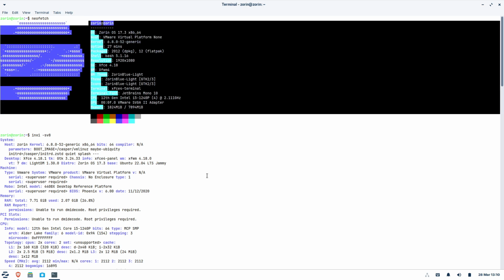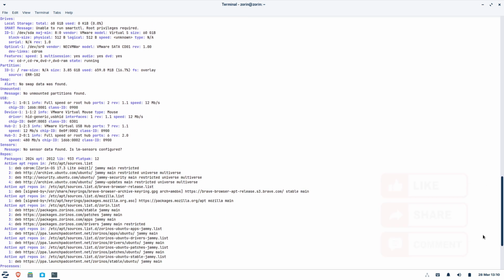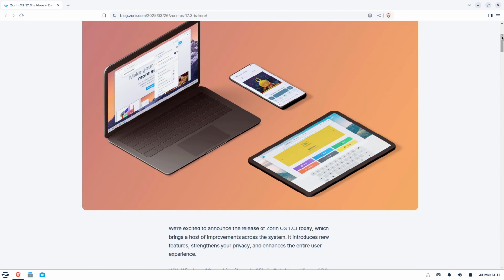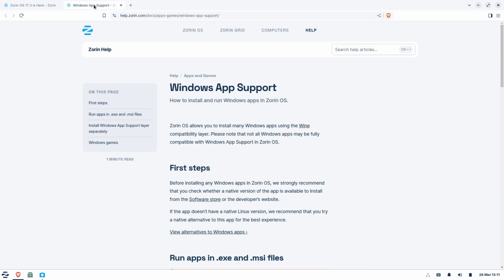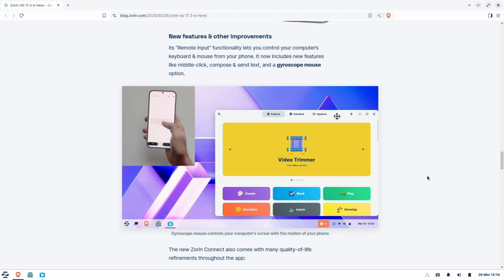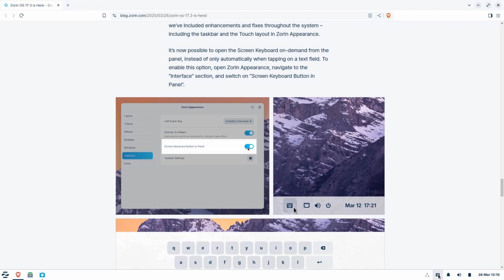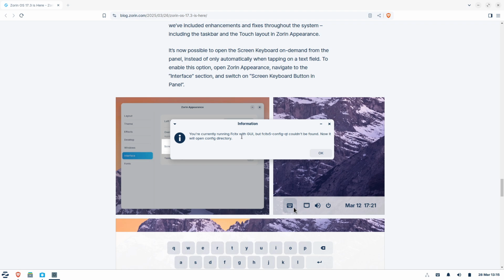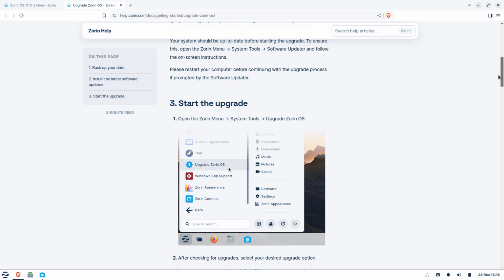Zorin OS 17.3: Exposing Tech’s Ruthless Obsolescence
Dive into our in-depth review of Zorin OS 17.3—a revolutionary rescue for legacy PCs forced into rapid obsolescence. In this video, we expose the harsh realities behind planned upgrades and show how Zorin OS 17.3 revitalizes aging systems with a privacy-focused design, seamless app alternatives, and a bold new default browser. Discover how its advanced features like Zorin Connect and optimized driver support challenge today’s tech norms, offering a lifeline to users tired of constant hardware upgrades. Join us as we unpack the bitter truth behind modern computing and explore why Zorin OS 17.3 might be the game-changer your PC desperately needs.

Zorin bstiletags